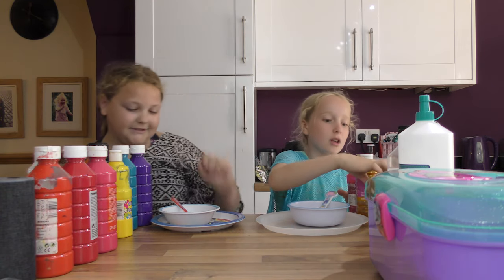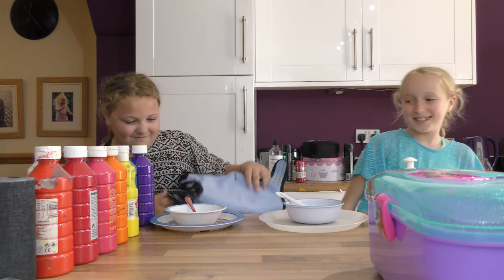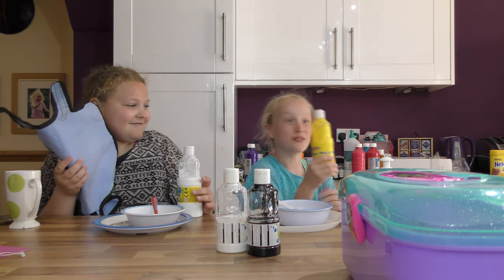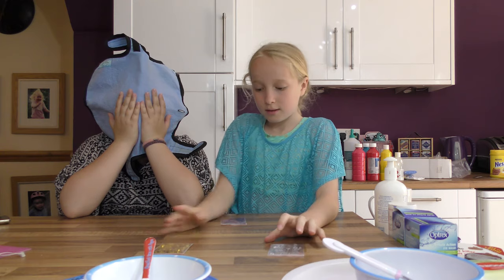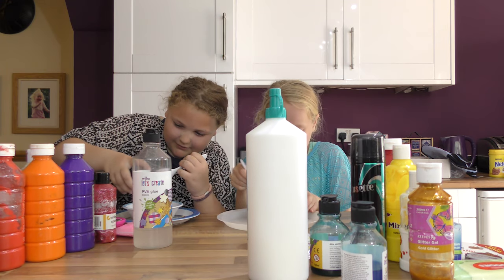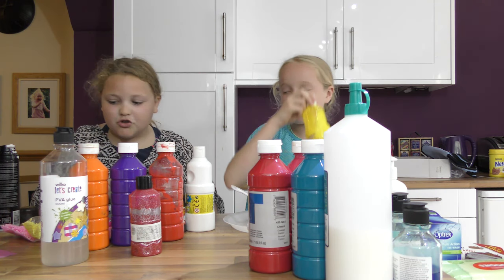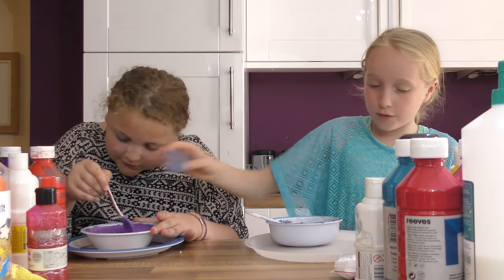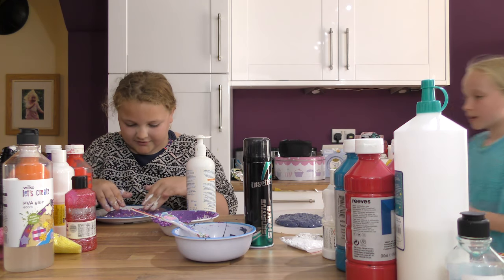MAKING SLIME WITH FRANKIE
I had my friend Frankie come over a while ago and we decided we would have fun making slime together. This is what happened